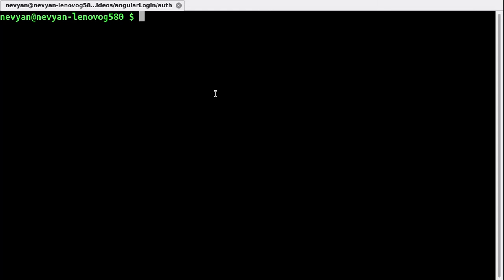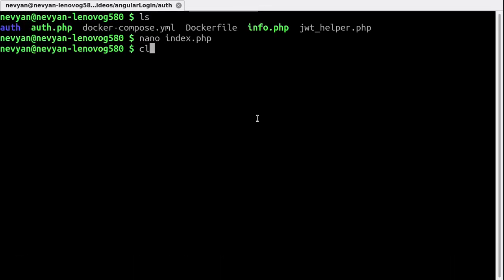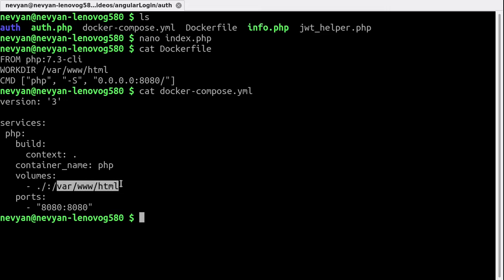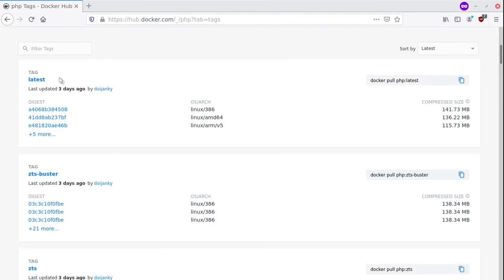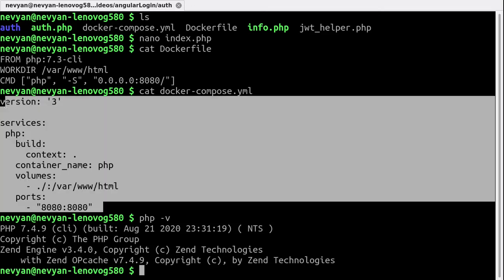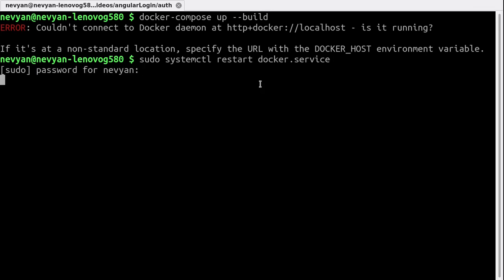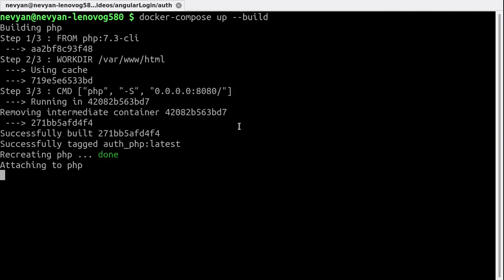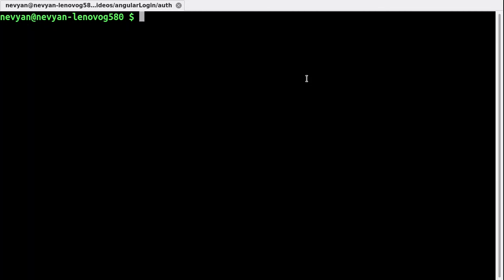Run multiple PHP versions with Docker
If you would like to develop code using multiple PHP versions on the same machine. With the help of PHP-CLI docker images, you can achieve this, no matter if you are running Ubuntu on bare metal or using Windows WSL2.